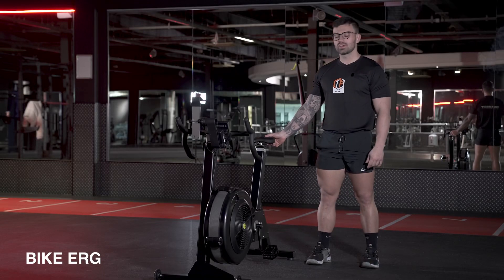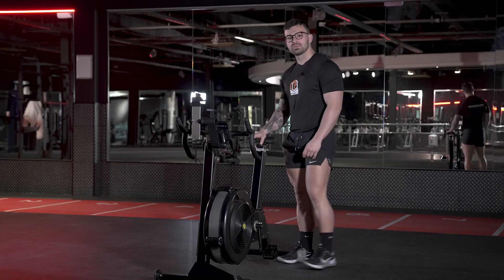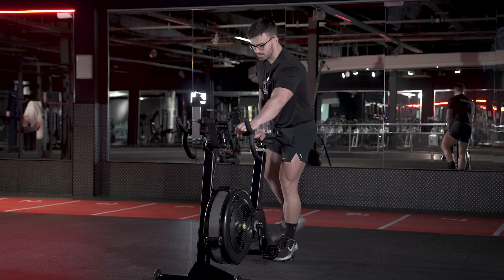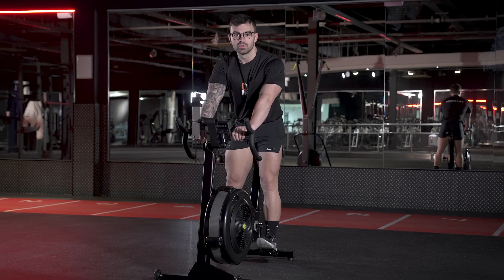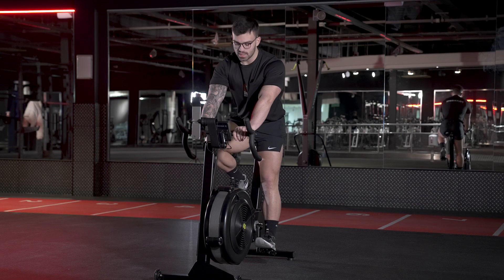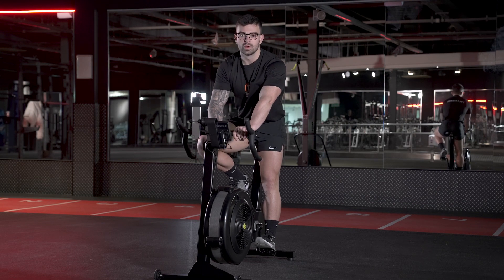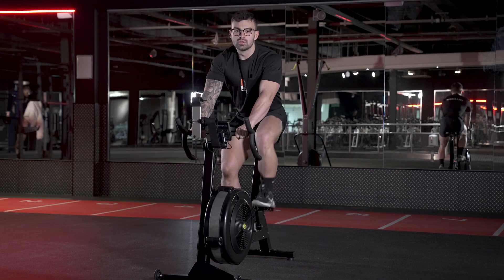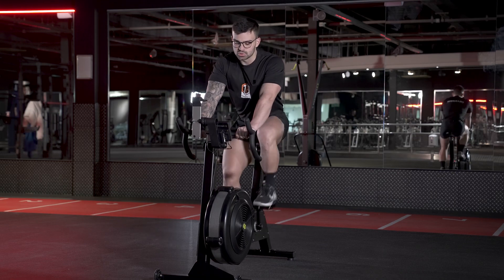How to use the Bike Erg